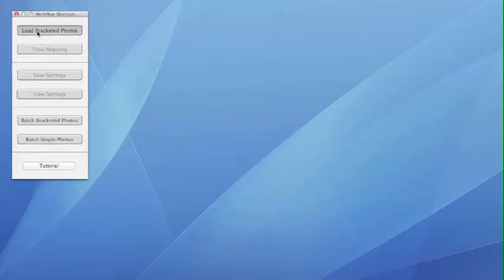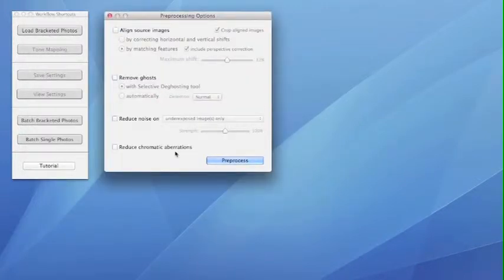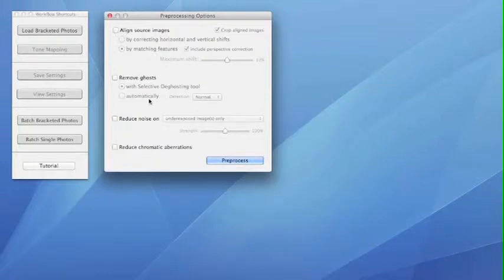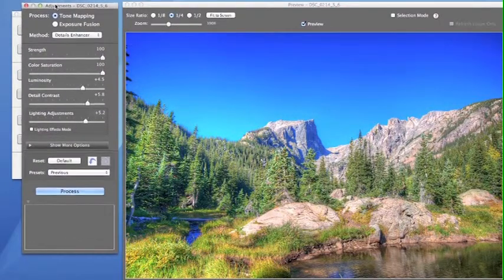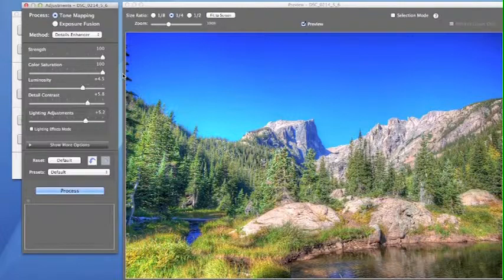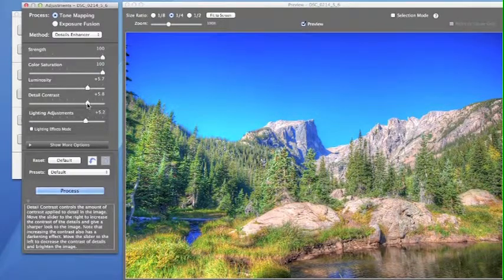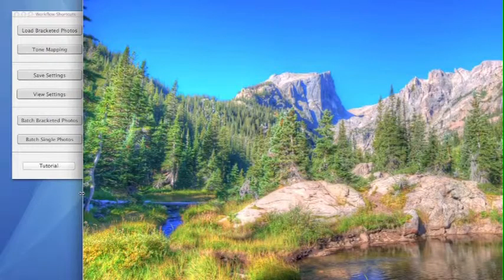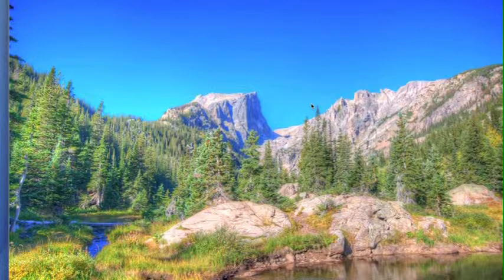Photomatix Tutorial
Learn how to use Photomatix to create beautiful HDR images.